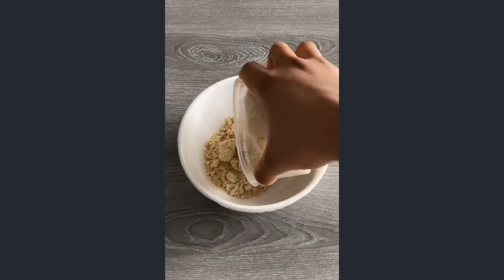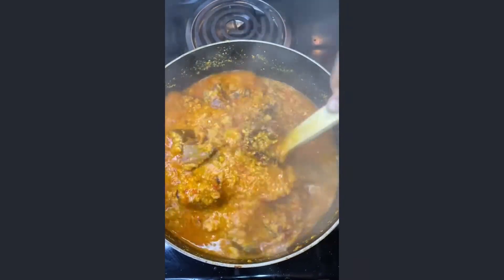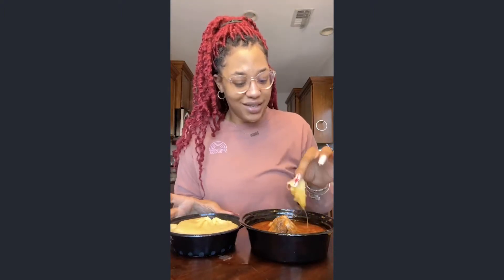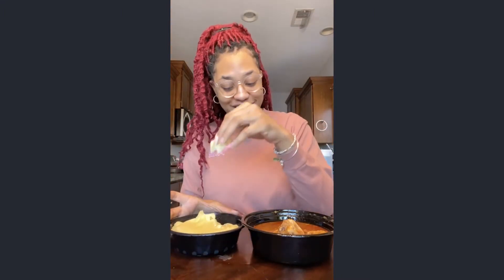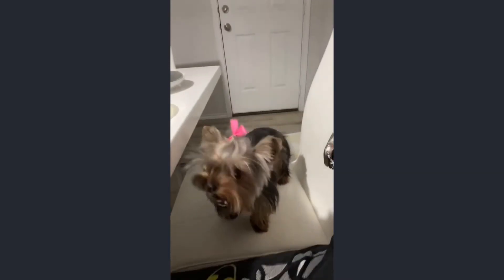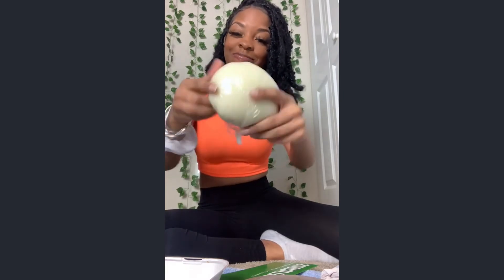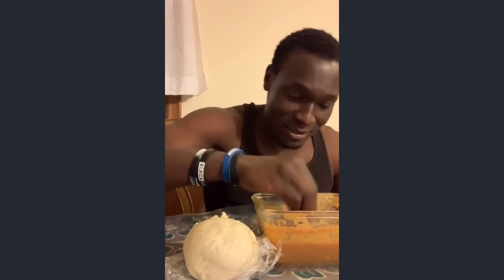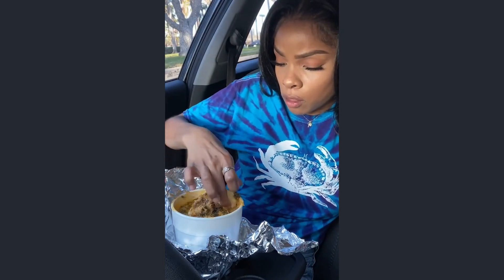Cooking and Eating African Food For The First Time - Fufu & Egusi, Jollof Rice and more! (Reactions)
Cooking and Eating African Food For The First Time - Fufu and Egusi, Jollof Rice and more!
So delicious and fun.

Raybekah TV presents a new entertaining video...
In this episode Africans and Non-Africans prepare and eat African delicacies and you'll see their reactions.